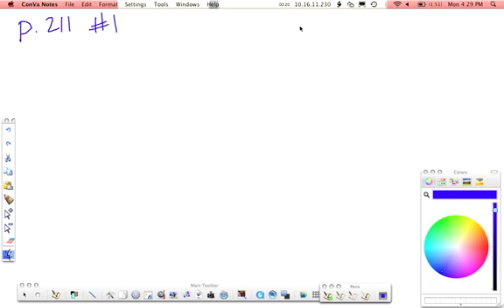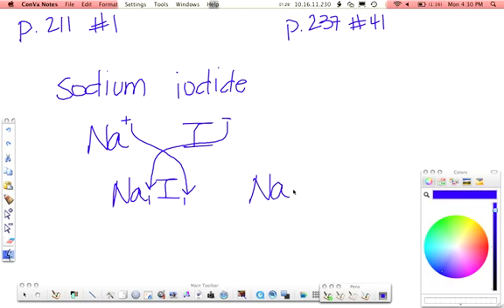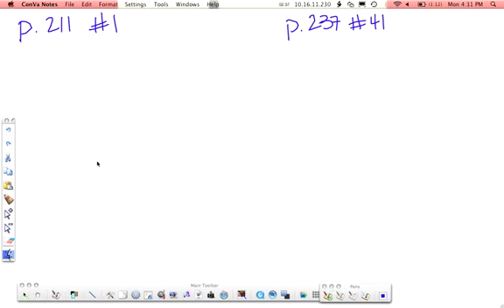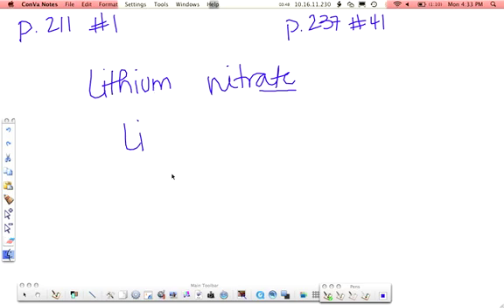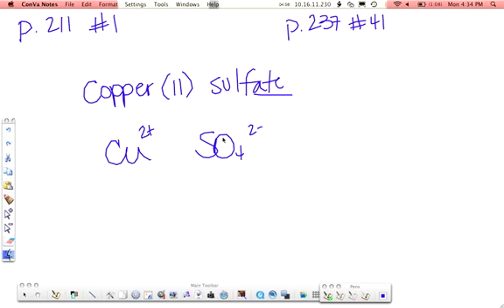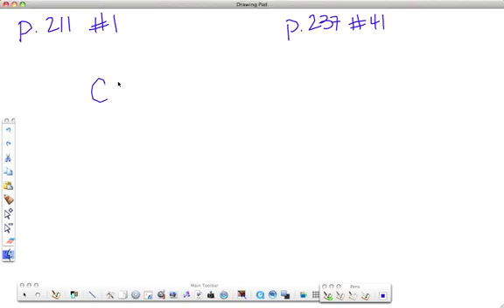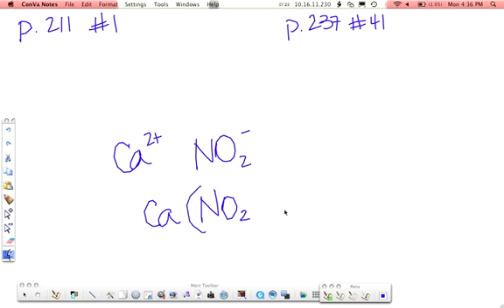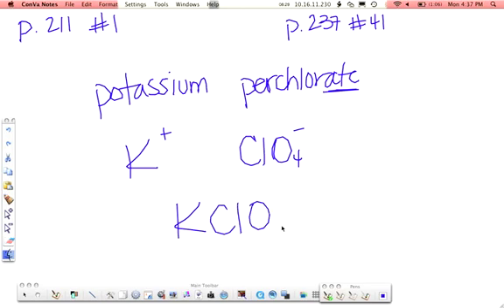Ionic Formula Writing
How to write ionic formulas